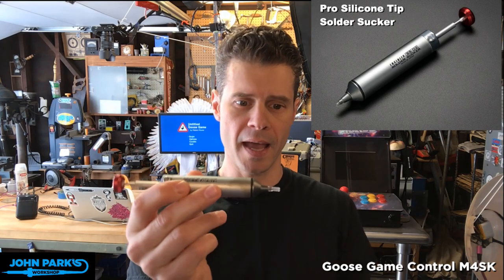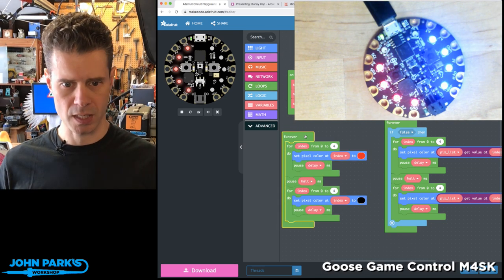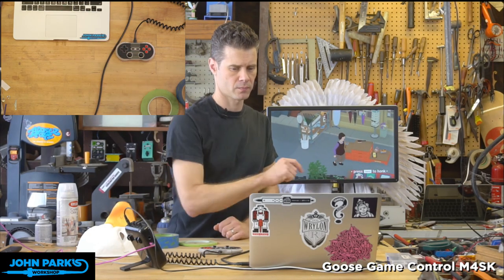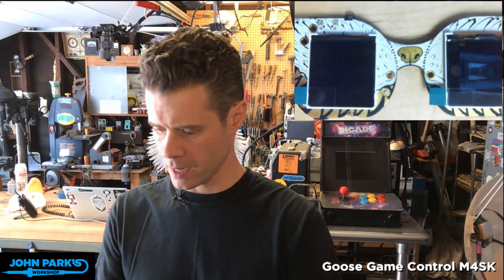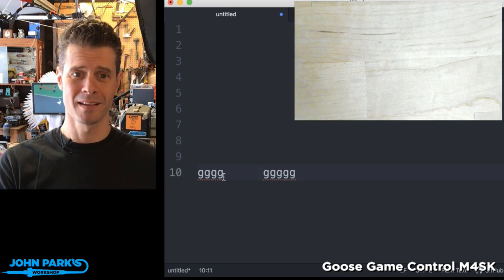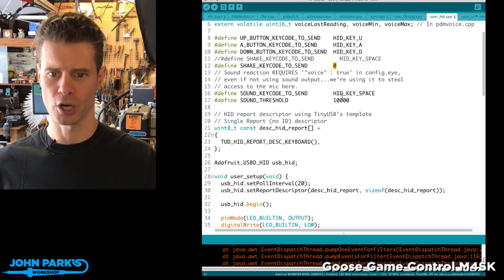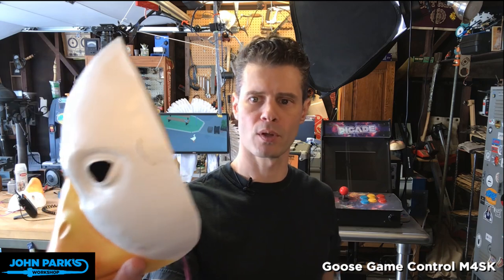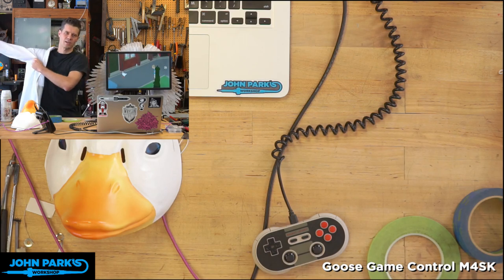JOHN PARK'S WORKSHOP LIVE 10/10/19 Goose Game Control Mask @adafruit @johnedgarpark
Untitled Goose Game Control M4SK for costumed gameplay, shenanigans.

music made w Fates DIY norns running Awake